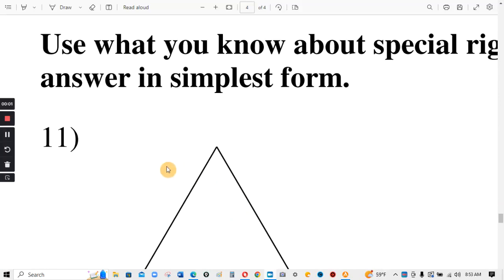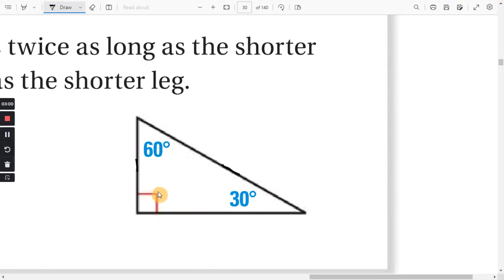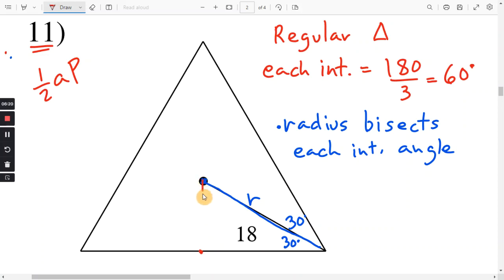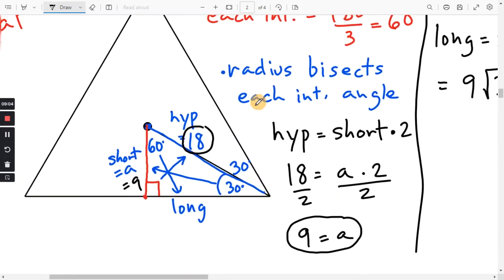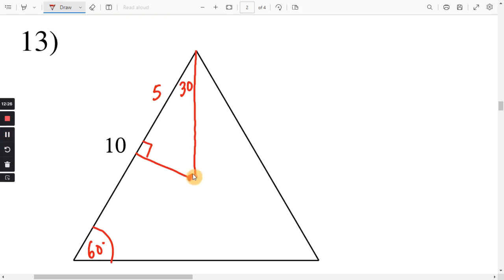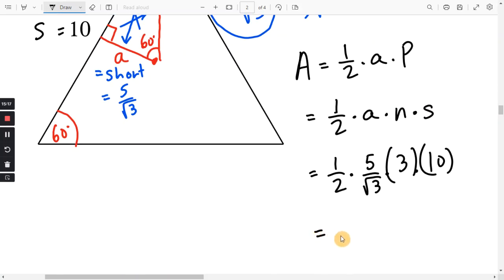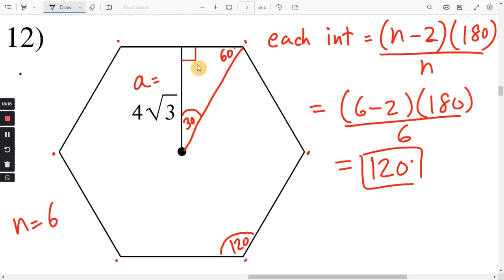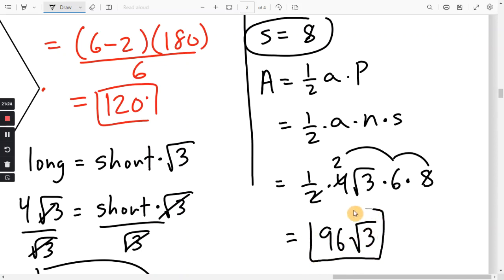Area of regular polygons : Kuta Software WS - Part 2